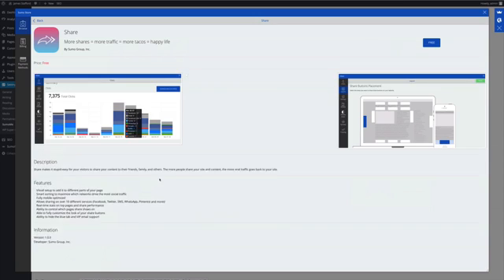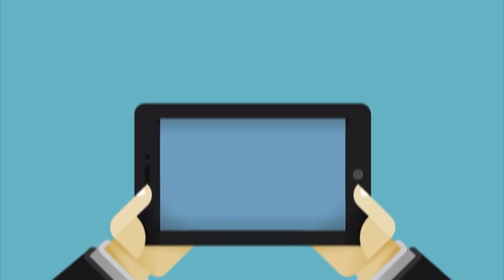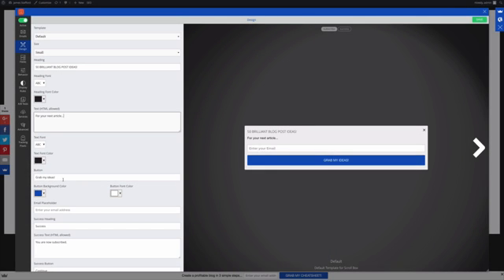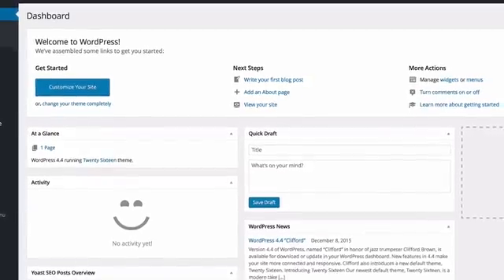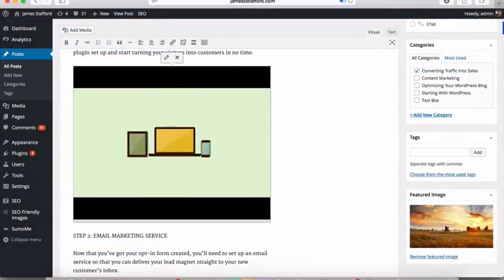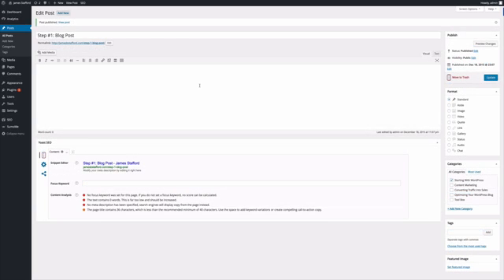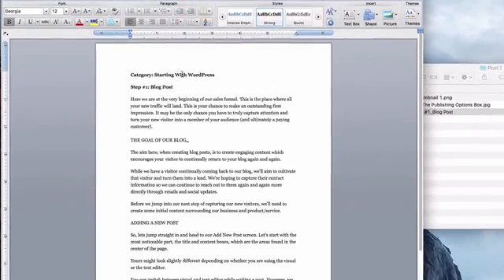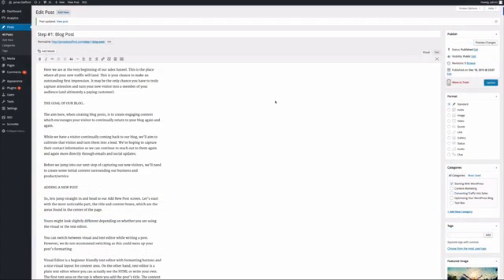How To Start A Profitable WordPress Blog 2016 Step By Step Section 3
Learn how to start a blog and make money!

Blogging is huge right now! Do you dream of running a successful online business which allows you to enjoy more autonomy? If so, you should know that learning how to create a blog will be the key to setting up an online business which attracts the interest – and sales – of customers all over the world!

You Can Make Money Online

Now that you know what’s involved with starting a blog, you’ll be ready to decide if doing so is really right for you. If you do choose to build your own blog, you’ll develop Wordpress skills which will allow you to manage and update your website in the future.

So, aside from the small amount of energy that you’ll need to invest, learning how to build a blog has no downside and it does offer tons of advantages.

Make your online business ambitions into reality. Start your own blog today!